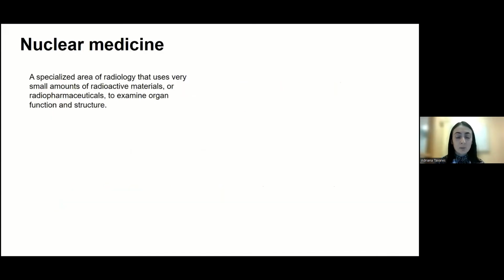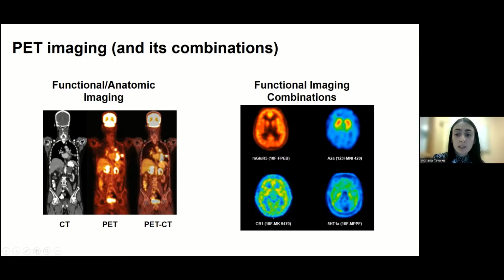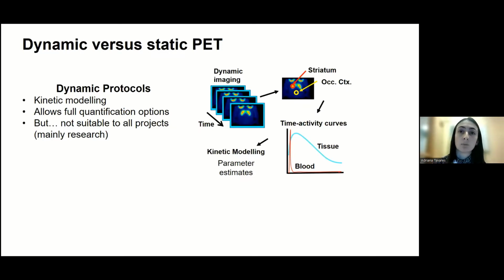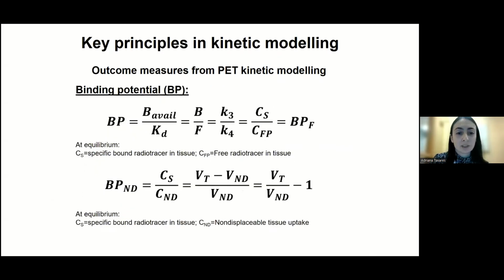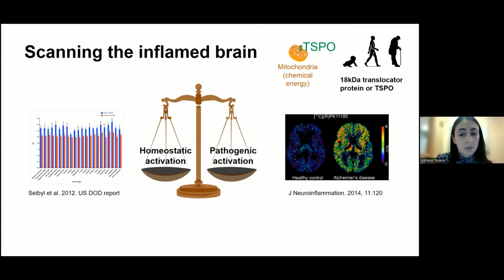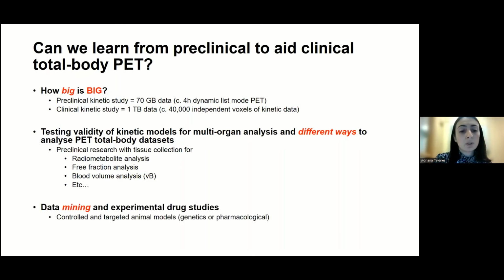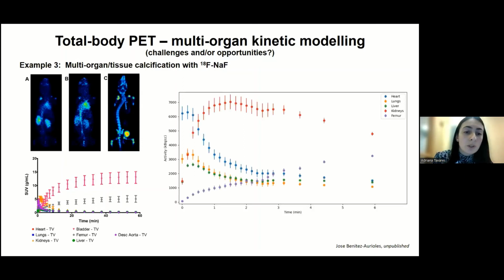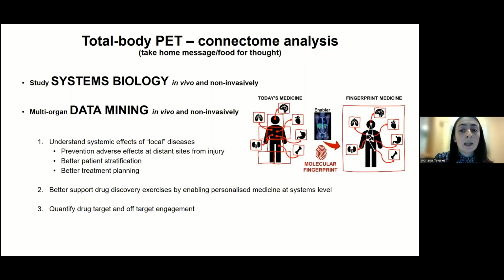Total-Body PET imaging: a powerful tool for studying systems biology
International Workshop - High Resolution Microscopy Applied to Biomedical Research
Thursday, 29/09 - Afternoon - Thematic Session: Bioimaging Applied to Medical Diagnostic
Speaker: Adriana Tavares, Preclinical PET Facility University of Edinburgh, UK.